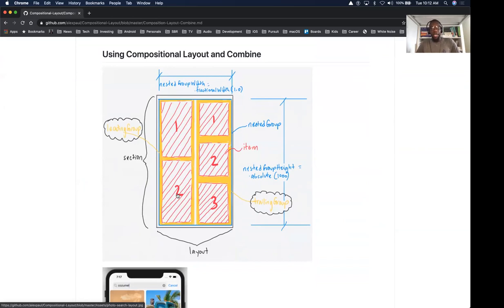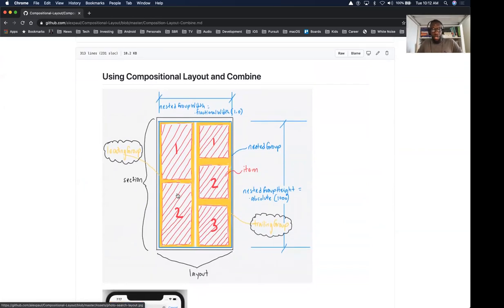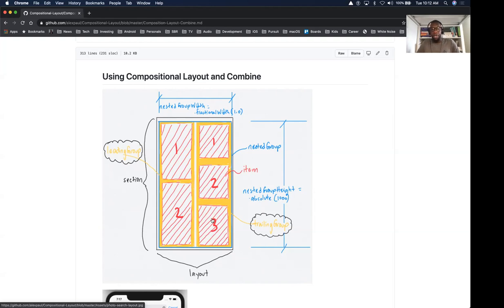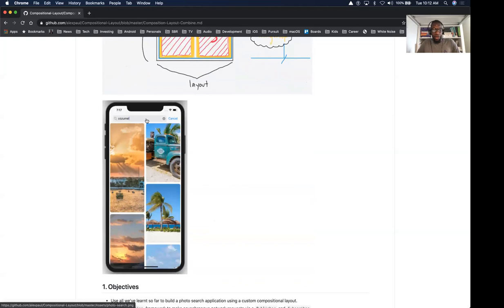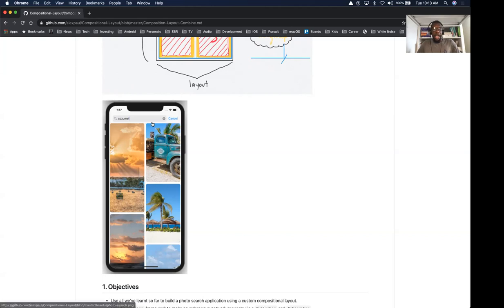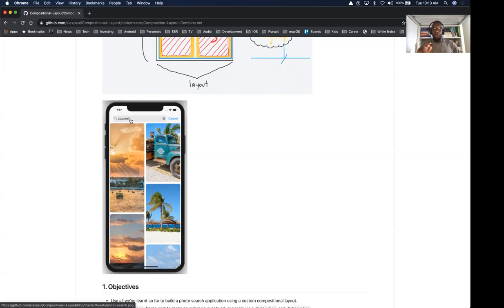Photo Search app using Compositional Layout and Combine